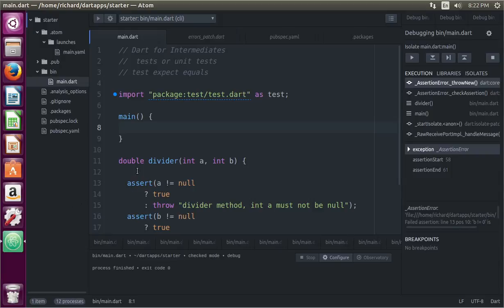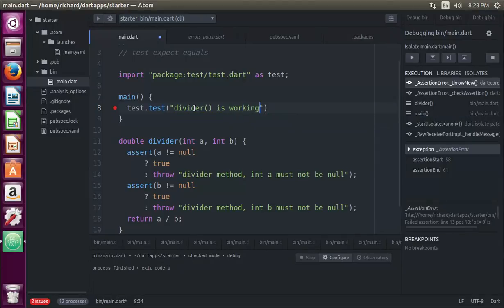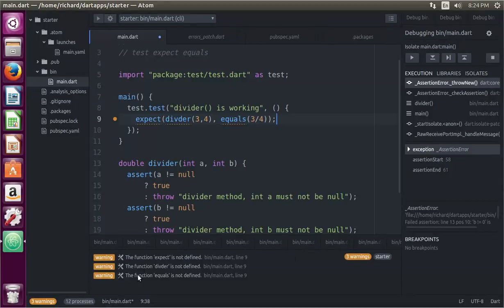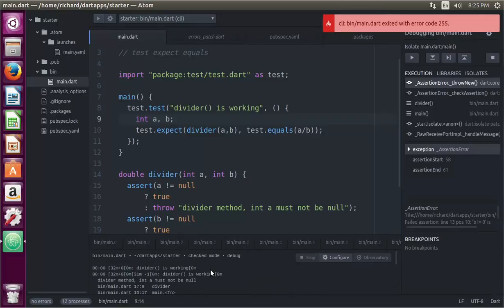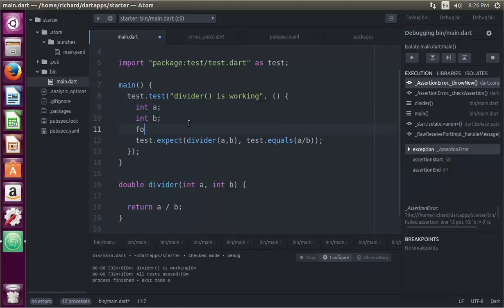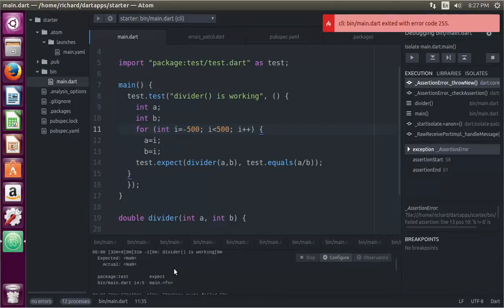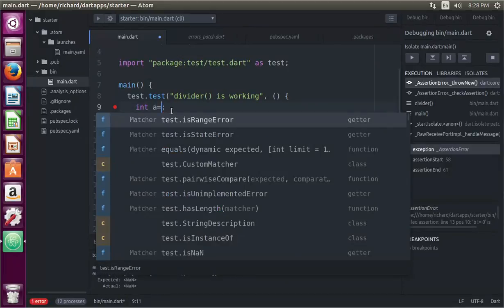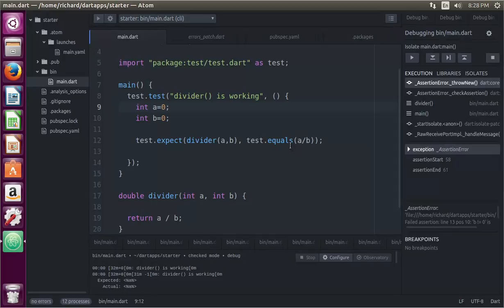Dart Computer Programming for Intermediates: Tests 02 Expect and Equals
Using the test library is a great way to test your code to be sure that it does what you think it should do.  Especially when the code increases in size, you might not think of certain problems that occur, and using tests are the easiest way to prevent unforeseen problems.

Writing tests are always tedious, but super important for the future if something goes wrong with your code.  And something WILL go wrong with your code sooner or later.